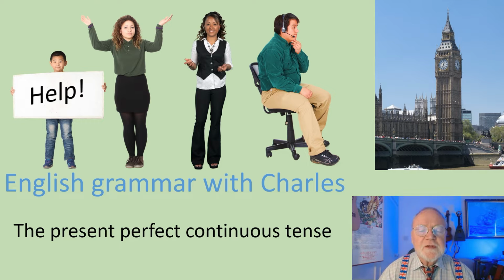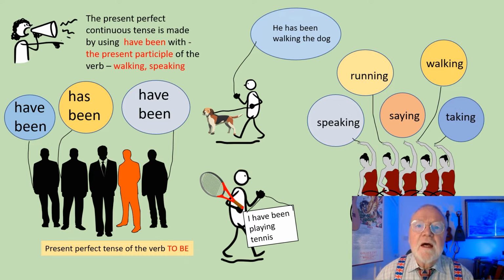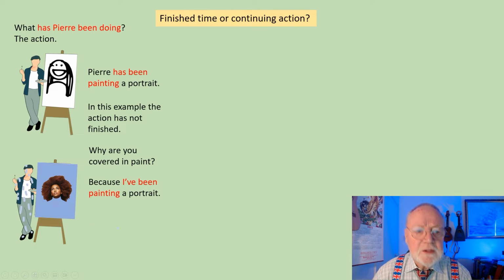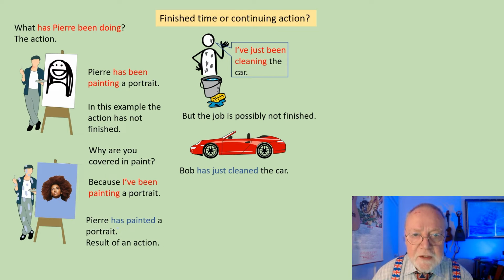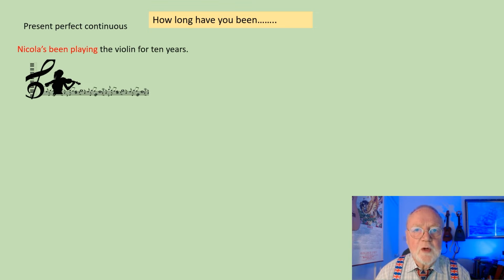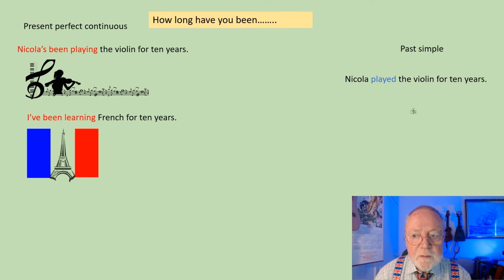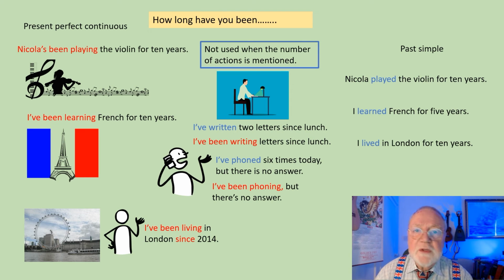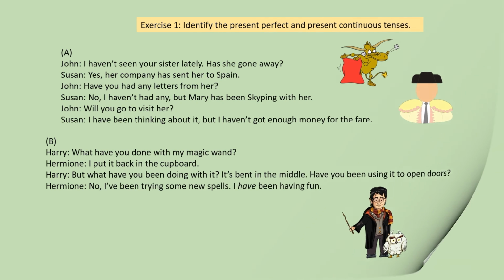How to use the present perfect continuous tense for continuing and finished actions.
This tense can be difficult because it depends on whether we are explaining an action which has just finished or one which is still continuing. We can answer the question ' How long have you been doing something'? with this tense. For the first time, I have included a dialogue with two people speaking  using both the present perfect and the present perfect continuous tenses for comparison. We often contract the 'has' and 'have' part of the tense, so it is sometimes difficult to know if it is actually there in speech spoken at normal speed. You can find more details about the present perfect tense in my last video.